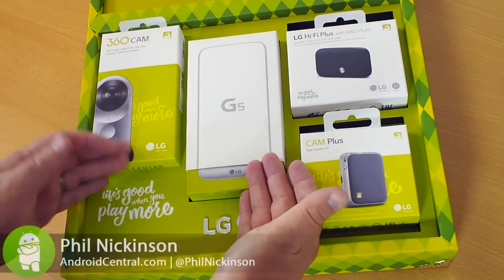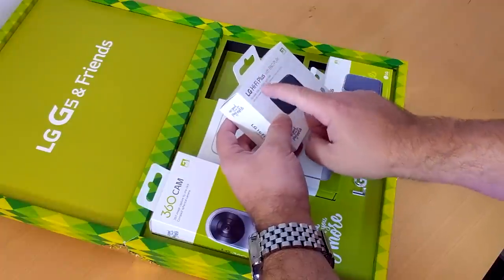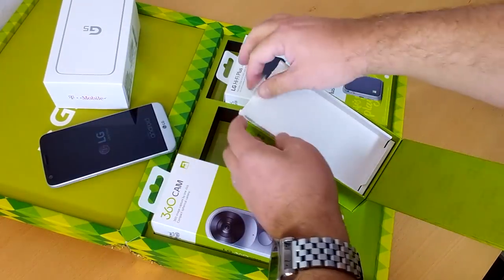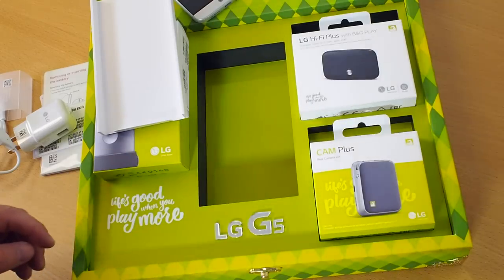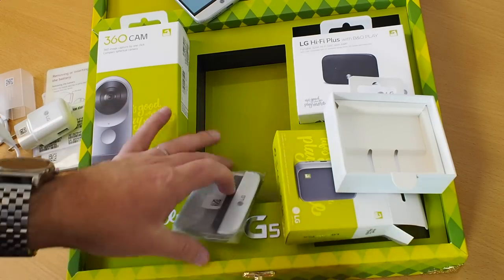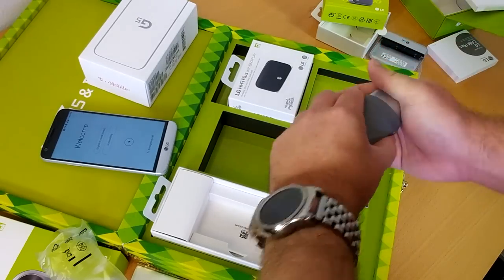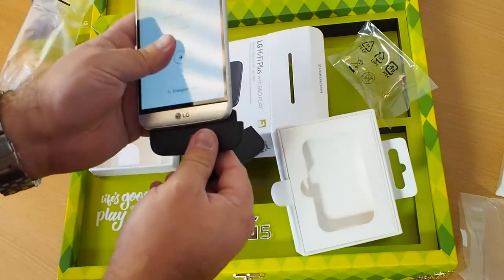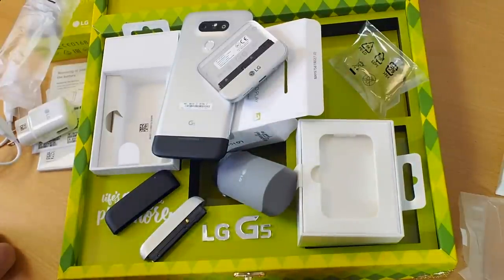LG G5 — the MOTHER OF ALL UNBOXINGS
The LG G5 is finally here — and we've got one hell of an unboxing video for you. LG has sent along a T-Mobile G5, as well as three of its "Friends." That's the CAM Plus and Hi-Fi Plus.